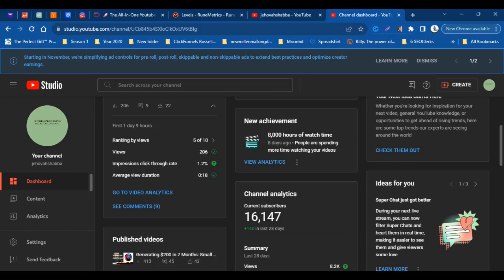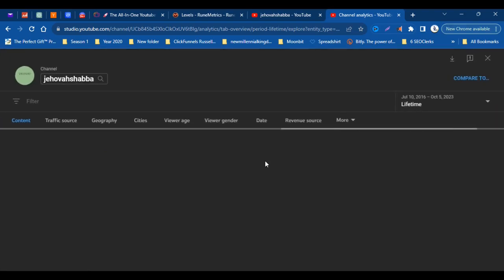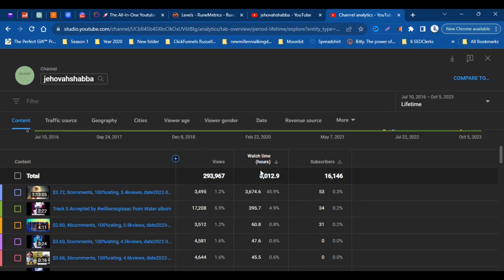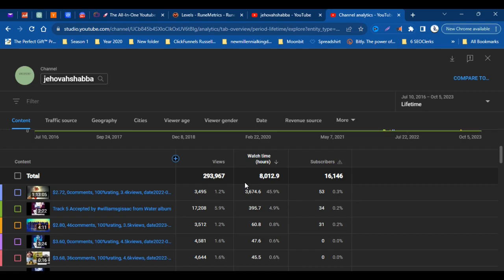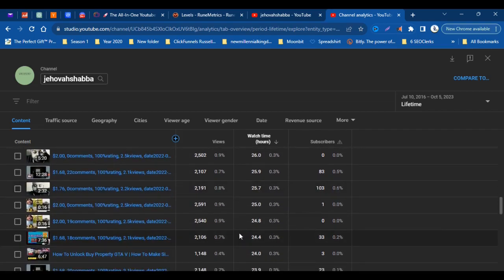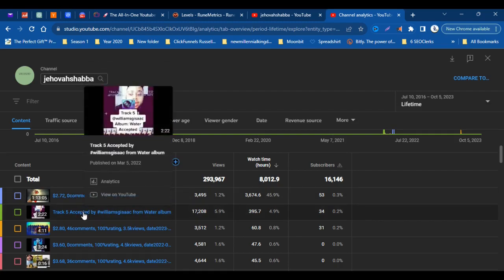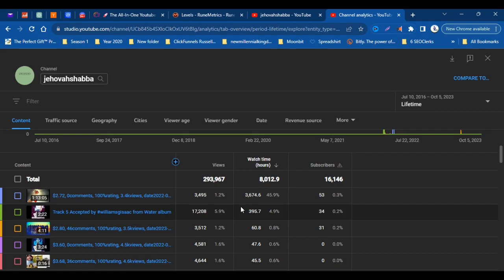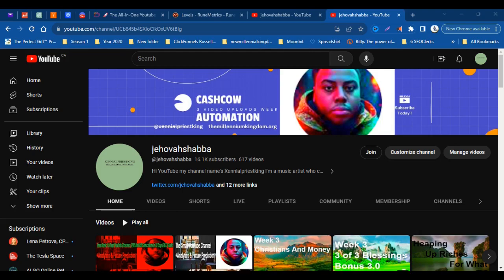Small Channel Achievement Unlocked: 8000 Watch Time Hours in 2023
And More...

To achieve 8000 watch time hours in 48 months, you can use the following mathematical formula to calculate the average number of watch time hours you need to accumulate each month:

Average Monthly Watch Time Hours = Total Watch Time Hours / Number of Months

In your case, that would be:

Average Monthly Watch Time Hours = 8000 hours / 48 months ≈ 166.67 hours per month

So, you would need to aim for approximately 167 hours of watch time per month to reach your goal of 8000 watch time hours in 48 months.

Here are some tips that may help you reach your watch time goal faster:

Consistent Content Creation: Regularly upload high-quality content that appeals to your target audience. Consistency will keep your viewers engaged and coming back for more.

Optimize Video Length: Find the optimal video length for your content. Longer videos can accumulate more watch time, but they must also maintain viewer engagement throughout.

Quality Over Quantity: While consistency is essential, prioritize quality over quantity. Producing well-edited and engaging videos will keep viewers watching longer.

Engage with Your Audience: Respond to comments, ask questions, and engage with your viewers in your videos and on social media. Building a community can increase watch time as viewers feel more connected.

Collaborate with Others: Partnering with other YouTubers or content creators in your niche can help you reach a broader audience and increase watch time.

Promote Your Videos: Share your videos on social media platforms, forums, and relevant online communities. The more people you can drive to your content, the more watch time you can accumulate.

SEO Optimization: Optimize your video titles, descriptions, and tags with relevant keywords to make your videos more discoverable through search.

Create Playlists: Group related videos into playlists to encourage viewers to watch multiple videos in one session.

Use End Screens and Cards: Utilize YouTube's end screens and cards to promote your other videos, encouraging viewers to continue watching your content.

Analyze Analytics: Regularly review your YouTube Analytics to understand which videos perform the best and where viewers drop off. Use this data to improve your content strategy.

Experiment and Adapt: Be willing to experiment with different types of content and formats to see what resonates best with your audience. Adapt your strategy based on viewer feedback and trends in your niche.

Remember that building a substantial watch time requires time and dedication. Stay patient and keep refining your content and strategy to achieve your goal.